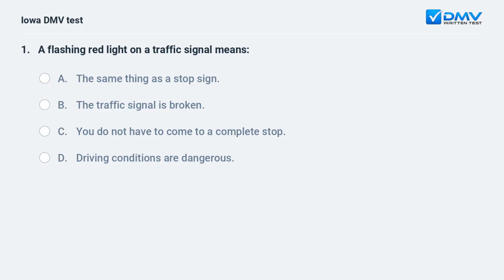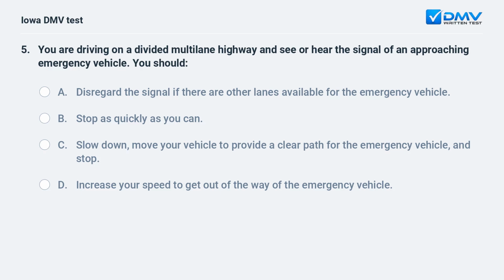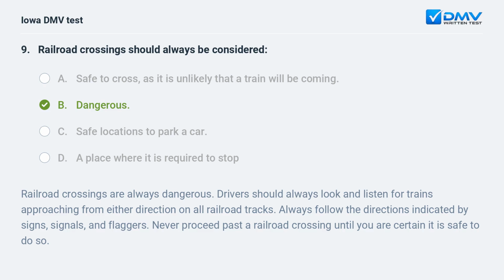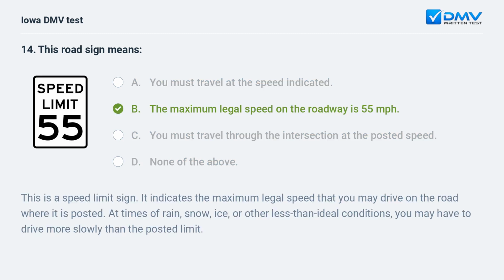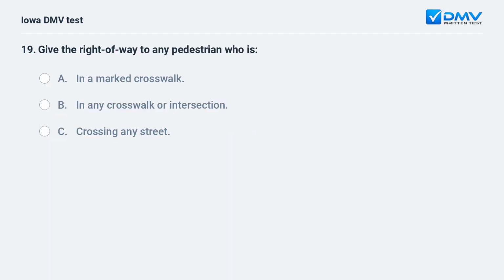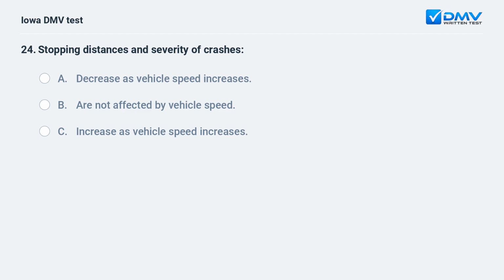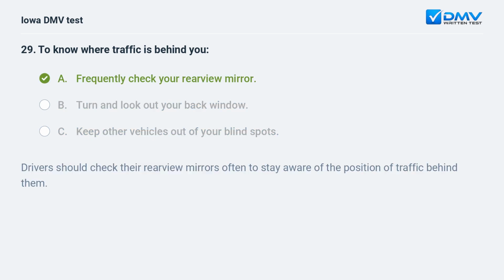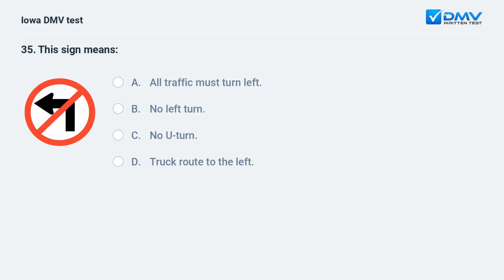2024 Iowa DMV Written Test #8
Ace your 2024 Iowa DMV Written Test On your First Try. 100% Free. 99% Success Rate. Practice Now! Real Drivers Test Questions & Answers from your local DMV.

Introduction: 00:00
Question 1:  00:06
Question 2:  00:48
Question 3:  01:38
Question 4:  02:08
Question 5:  02:41
Question 6:  03:35
Question 7:  04:33
Question 8:  05:08
Question 9:  05:54
Question 10:  06:39
Question 11:  07:27
Question 12:  07:55
Question 13:  08:30
Question 14:  08:49
Question 15:  09:36
Question 16:  10:06
Question 17:  10:37
Question 18:  11:33
Question 19:  12:09
Question 20:  12:43
Question 21:  13:15
Question 22:  13:57
Question 23:  14:21
Question 24:  15:04
Question 25:  15:36
Question 26:  16:16
Question 27:  16:49
Question 28:  17:12
Question 29:  17:50
Question 30:  18:20
Question 31:  18:39
Question 32:  19:07
Question 33:  19:56
Question 34:  20:13
Question 35:  20:56